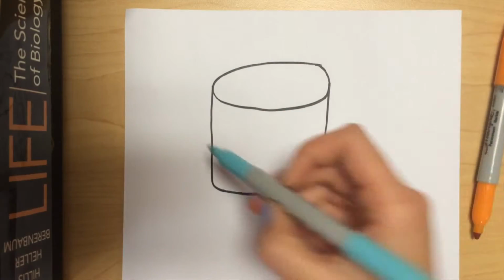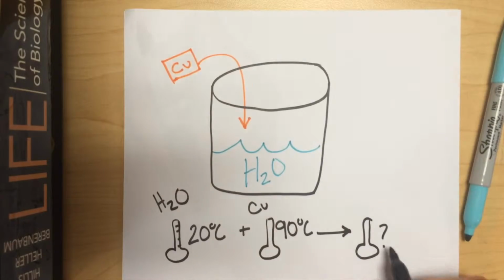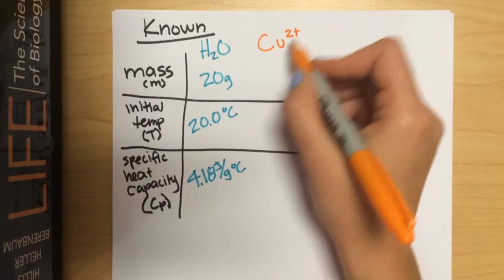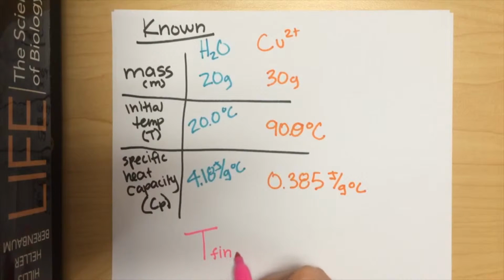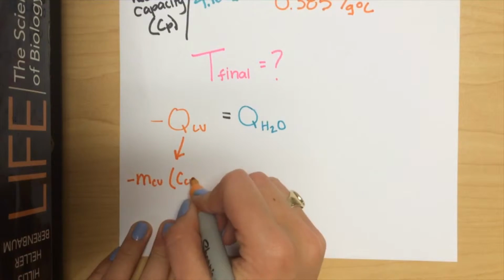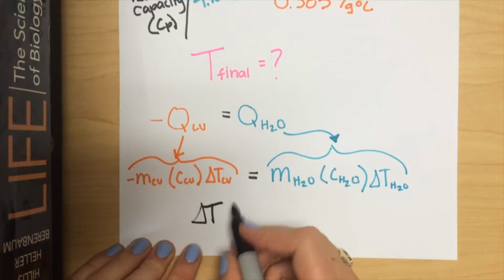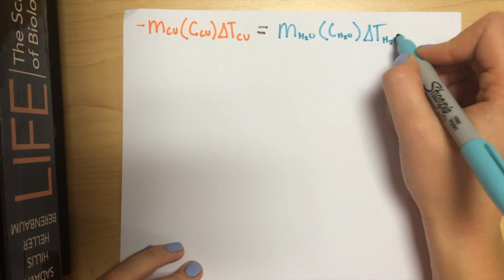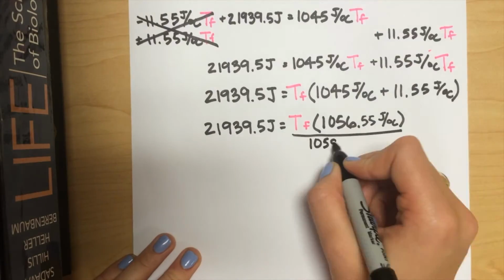FYS Video #2 Thermochemistry Rough Draft